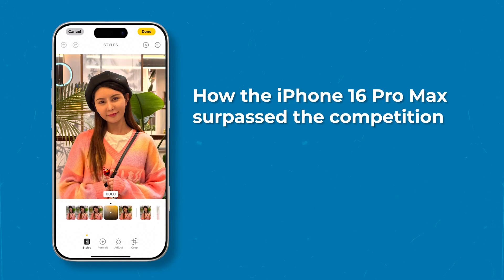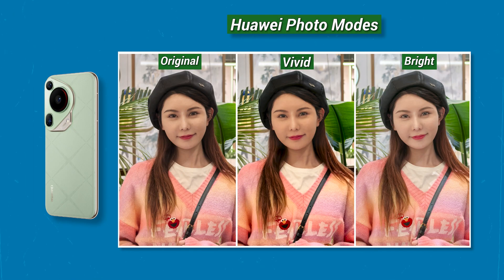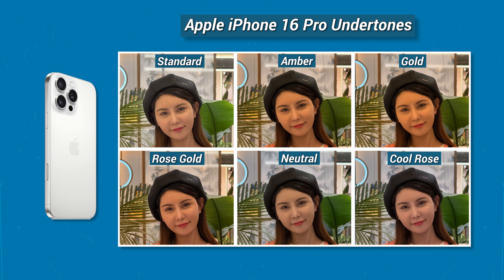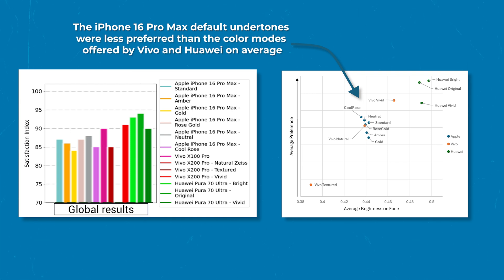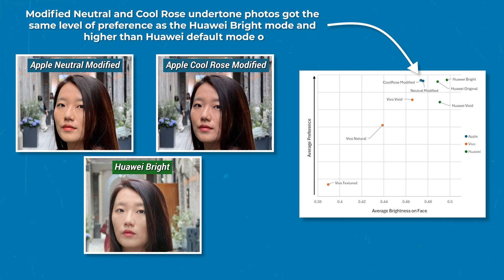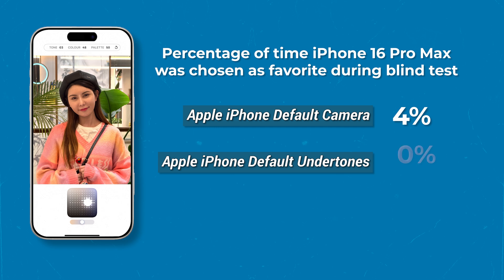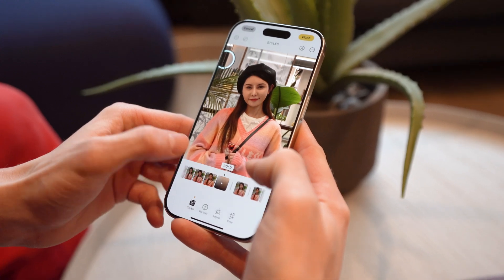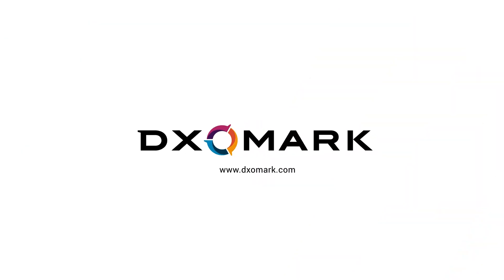Apple iPhone Undertone Styles: Game Changer for Smartphone Cameras? | DXOMARK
The new Undertones Styles on the Apple iPhone 16 Pro Max are an exciting new feature offering intuitive customization for your photos in a non destructive way.

We decided to see how Chinese users responded to a blind survey comparing default and customized undertone photos on Apple iPhone16 Pro Max versus the default and picture style of the Huawei Pura70 Ultra, and Vivo X200 Pro.

Check out the video to see how this undertone feature works and the results of our blind survey!

Have you tried the Undertones Filter feature on the latest Apple iPhone 16 Pro Max?